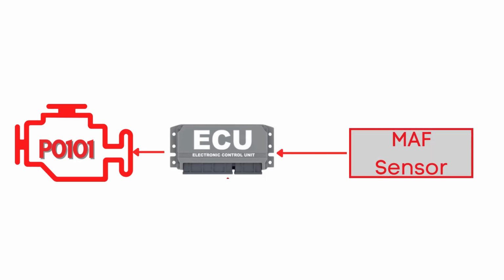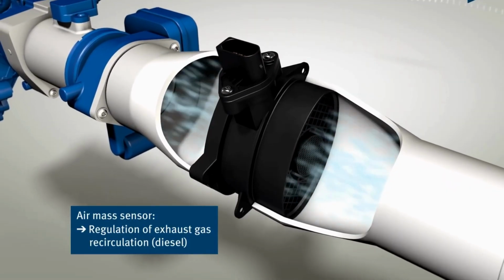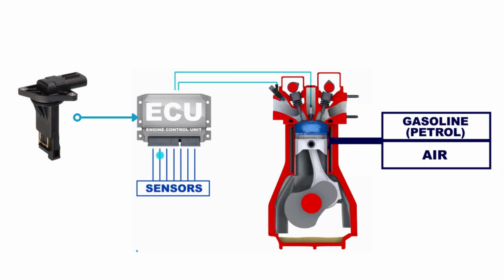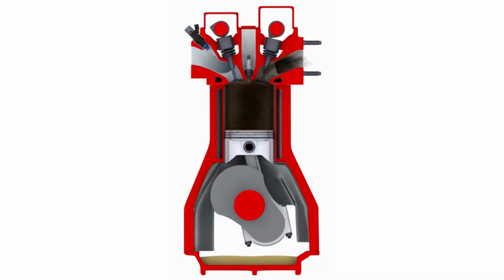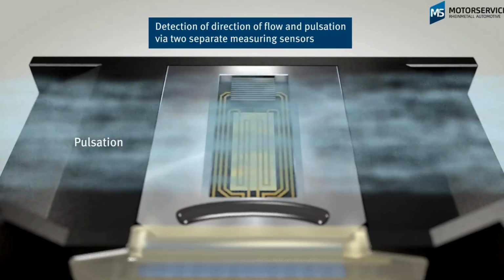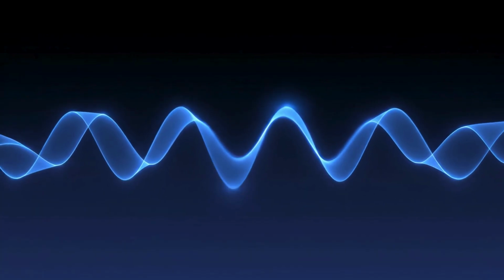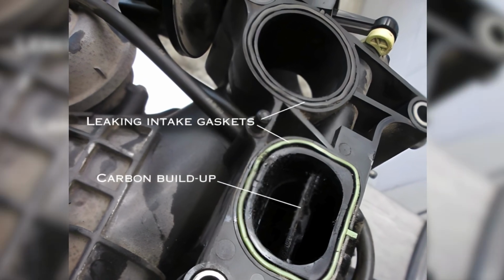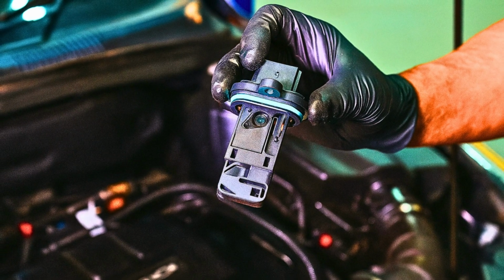How to Fix P0101? | Mass Air Flow (MAF) Circuit Range/Performance Problem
If your car is showing P0101, it means there’s a problem in the Mass Air Flow (MAF) sensor circuit. In this video, we explain what the code means, why it appears, and how to fix it step-by-step.

P0101 indicates a malfunction in the MAF sensor circuit, meaning the ECU is not receiving proper airflow information from the sensor.

🌬️ What the MAF Sensor Actually Does

The MAF sensor measures the amount of air entering the engine.
This helps the ECU calculate:

▶︎ Correct fuel delivery

▶︎ Proper ignition timing

▶︎ Smooth engine performance

▶︎ If the MAF signal is wrong or missing, the engine runs poorly.

⚠️ Why P0101 Gets Triggered

The ECU logs P0101 when:

▶︎ The MAF signal is out of range

▶︎ The sensor stops sending airflow data

▶︎ The MAF circuit has an electrical issue

▶︎ There is unmetered air entering the engine

1️⃣ Loose MAF Sensor Connection
A loose plug or dirty connector interrupts the MAF signal.
Fix: Remove connector → clean → firmly reconnect.

2️⃣ Dirty MAF Sensor
Dust, oil, or debris can block the sensor’s wire/film.
Fix: Clean with MAF sensor cleaner only.

3️⃣ Faulty MAF Sensor
Internal failure due to heat, age, or contamination.
Fix: Test with a scanner → replace if readings are incorrect.

4️⃣ Air Leak Between MAF Sensor and Engine
A torn hose or cracked intake tube causes unmetered air.
Fix: Inspect intake boot → replace damaged hoses.

Chapters:
00:00 - Intro
00:13 - What is P0101?
00:48 - How MAF Sensor Works?
01:29 - What triggers P0101?
03:33 - How to Reset P0101?
04:18 - Possible Root causes of P0101
04:28 - Root Cause 1: Loose MAF Sensor Connection.
05:16 - Root Cause 2: Dirty MAF Sensor
06:22 - Root Cause 3: Faulty MAF Sensor
07:21 - Root Cause 4: Air Leak between the MAF sensor and the engine